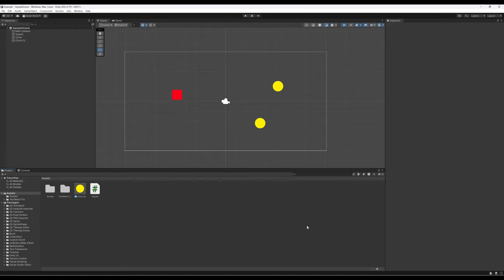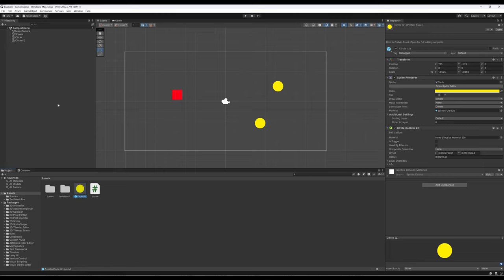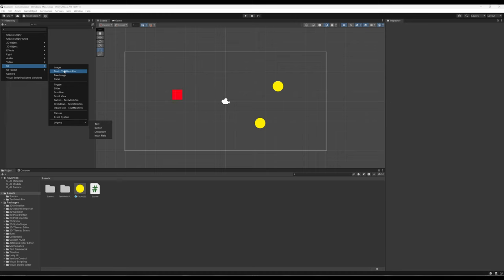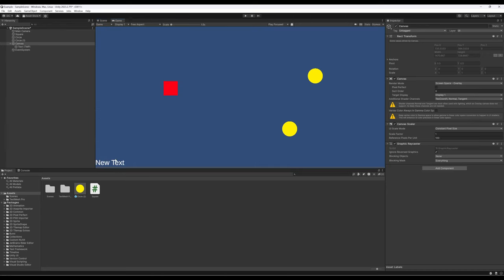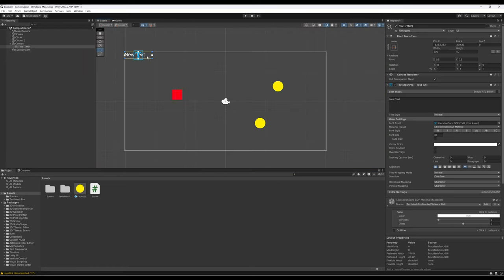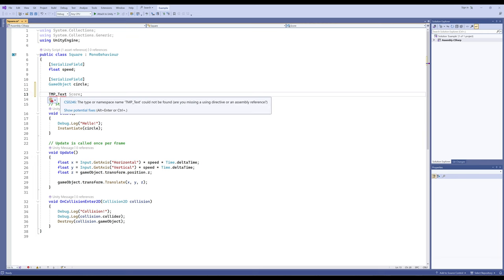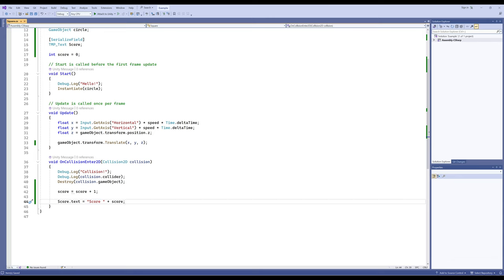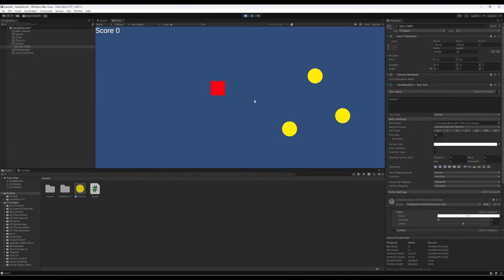Unity 2023.2: Introduction to 2D: Part 11: Adding User Interface Game Objects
This video demonstrates how to use user interface game objects. Within Unity, when using text, button, dropdown, and other game objects, a Canvas game object will also be created. This specifies where the user interface elements will be drawn to the screen. By default, the Canvas will be set to screen space - overlay, using the full game space. This can be changed to screen space - camera, setting the canvas to use the same space as the camera itself.

Unity 2023 is a transition version with older, legacy UI game objects and newer Text Mesh Pro versions. This video uses the newer (and soon to be default) versions. (Note: when used for the first time, Text Mesh Pro must be installed in a project to use it.)

As part of a scripting component, we can use data types like TMP_Text by including a namespace (software library in C#) in a file. we can then change its "text" field value and update the UI game object using code while the game plays.